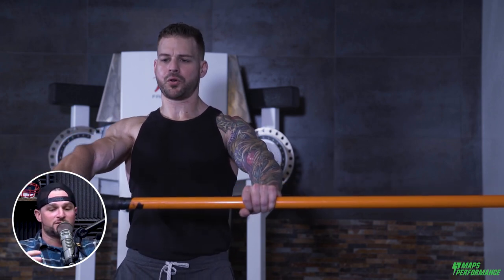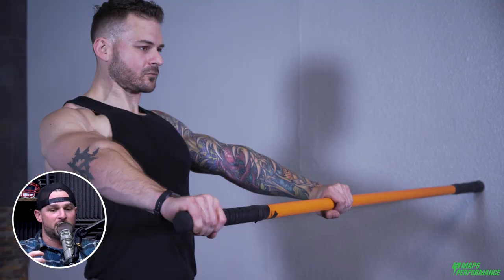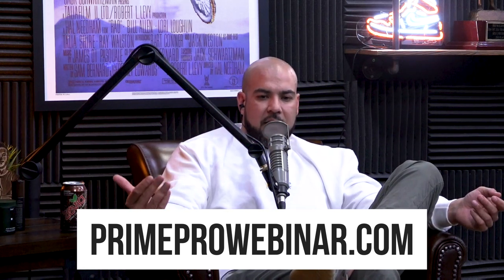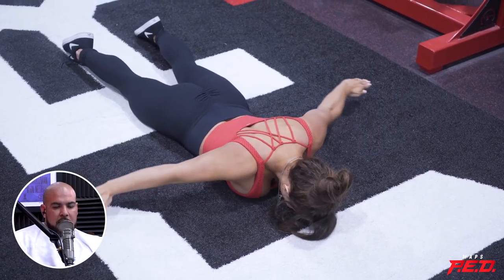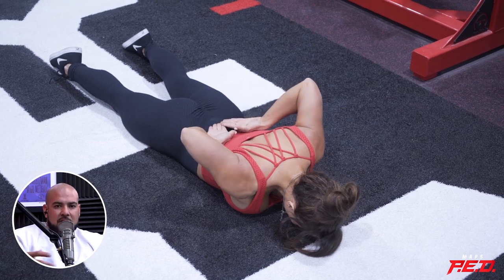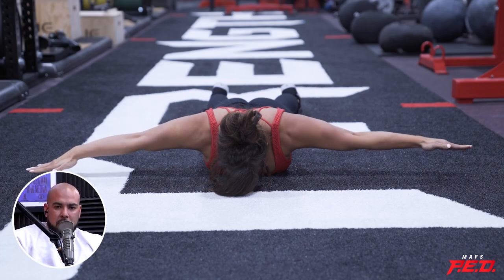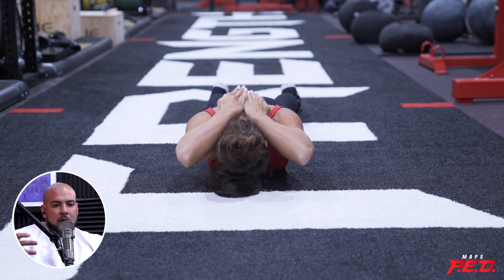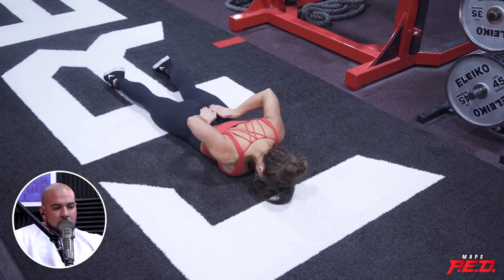How To Use Resistance Training To Gain Explosive Strength For Boxing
Mindpumpstore.com